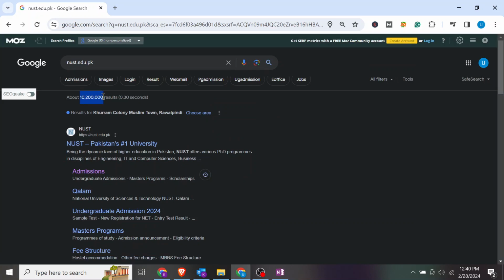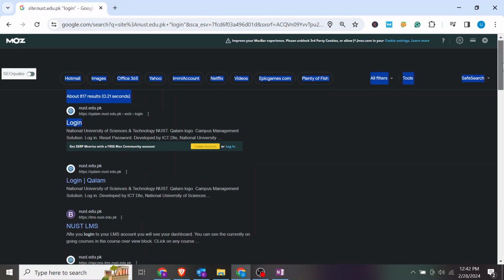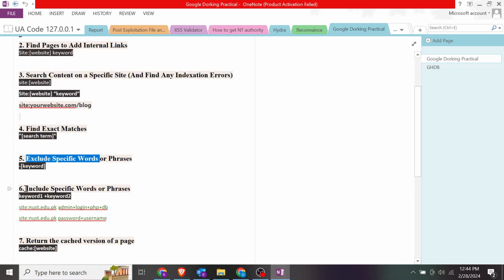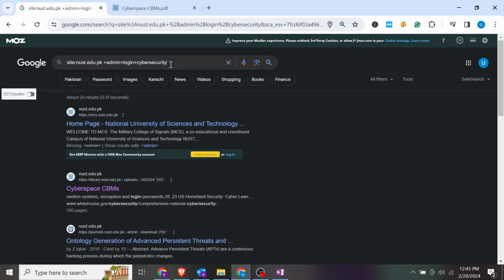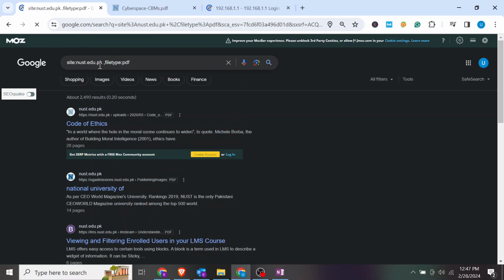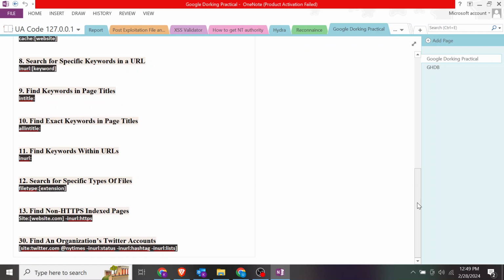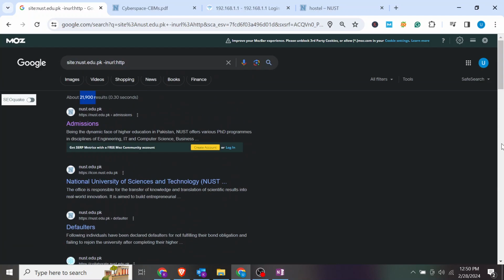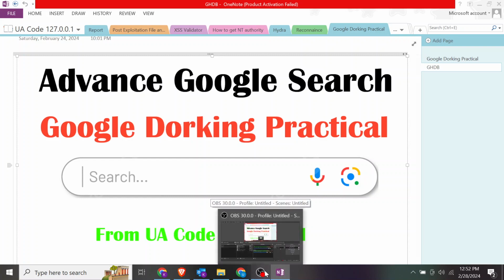How to use Google Advance Search Operators?Ethical Hacking |Google Dorks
In this video, I will explain to you about Google Advance Search Operators.